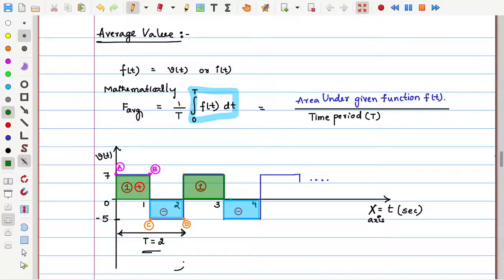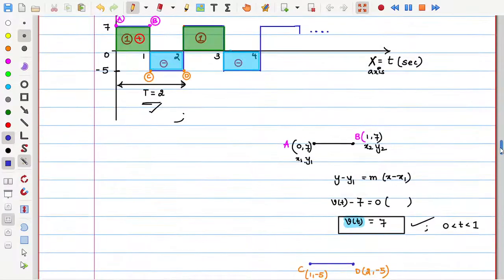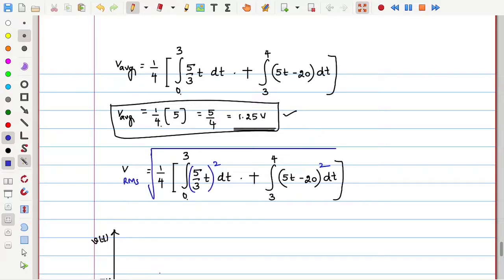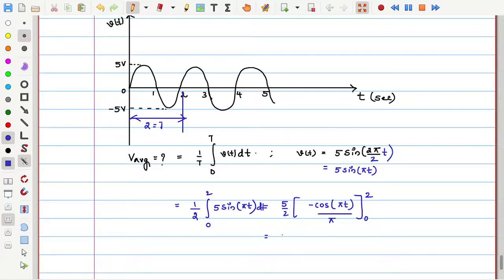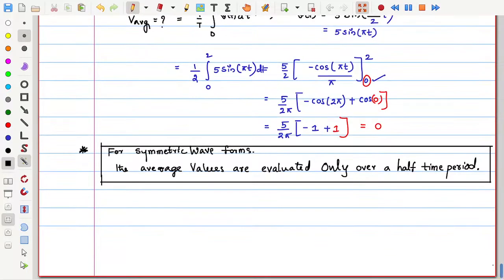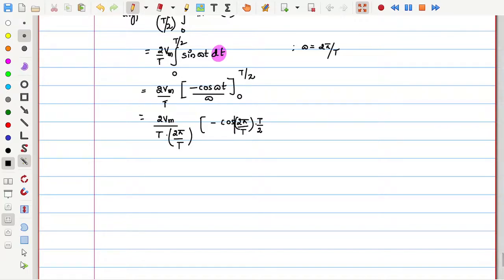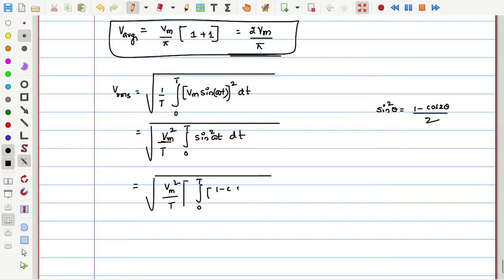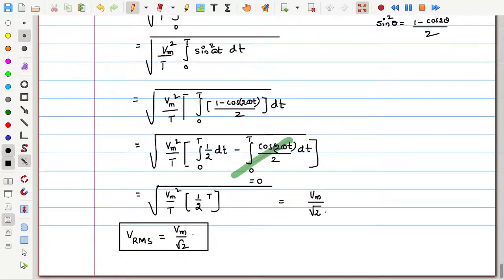L26-2-RMS and average value problems